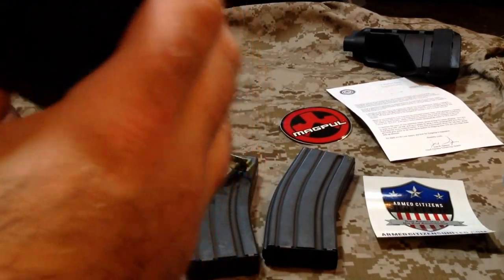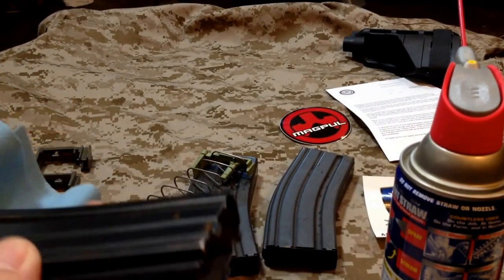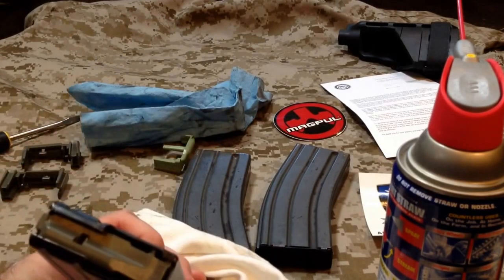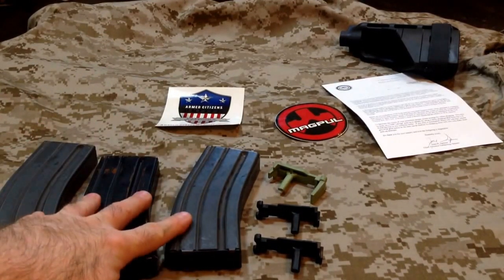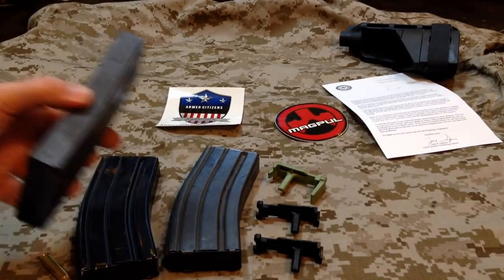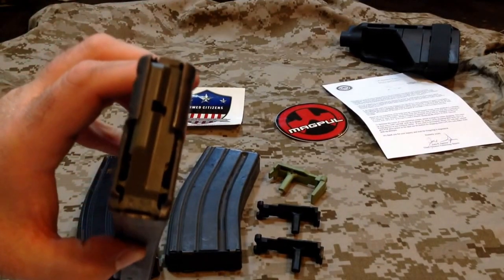Magpul enhanced self-leveling followers